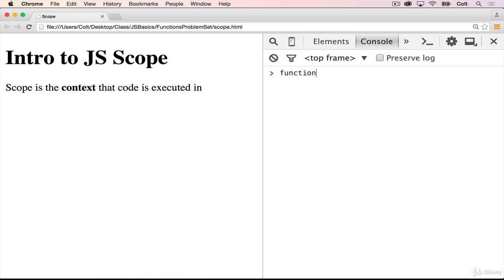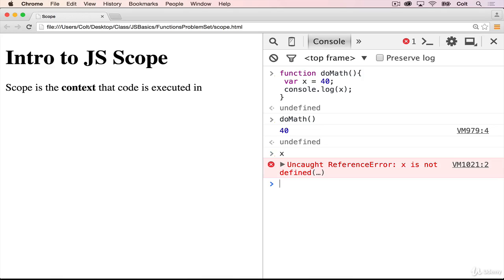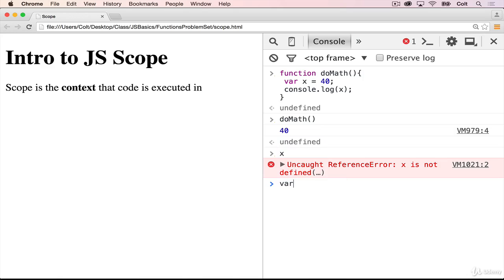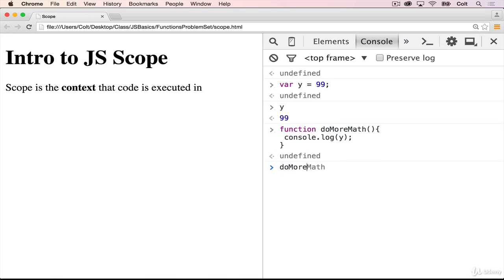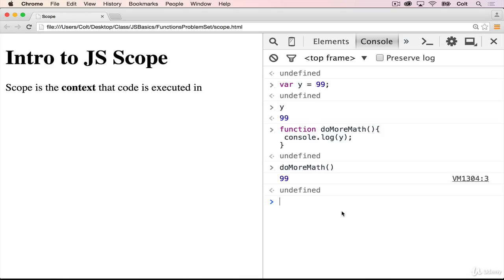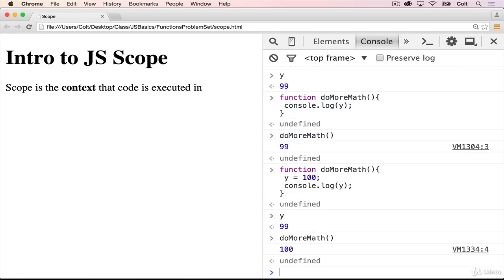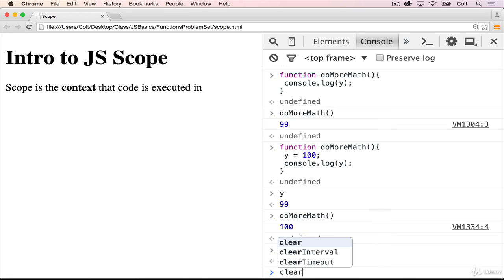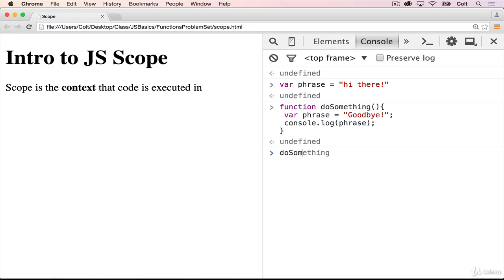30. Introduction to "JavaScript Scope" Code Along | Learn JavaScript for beginners